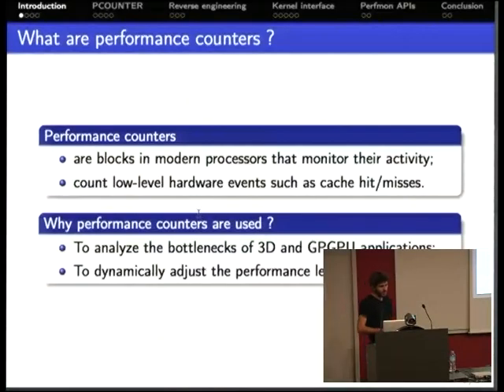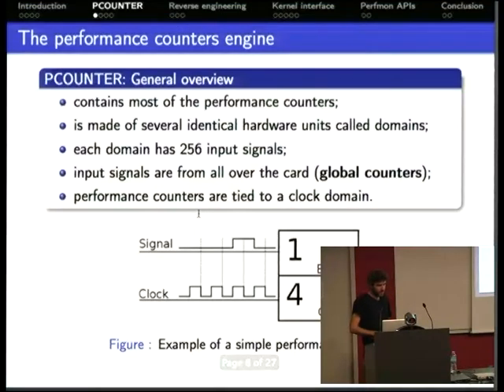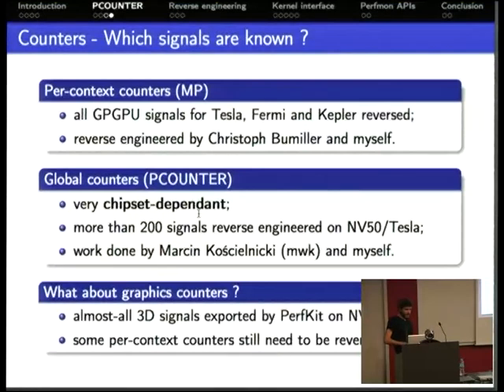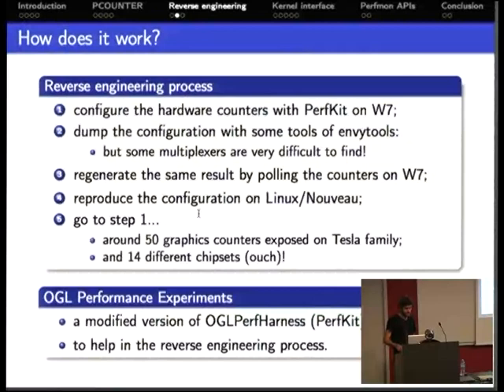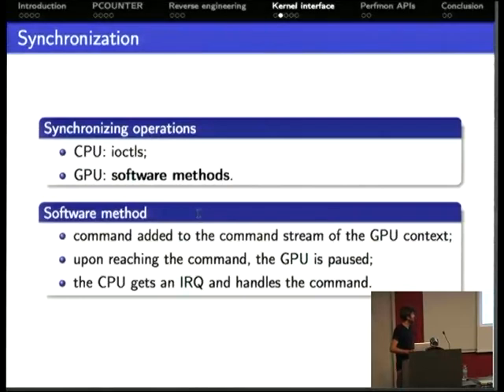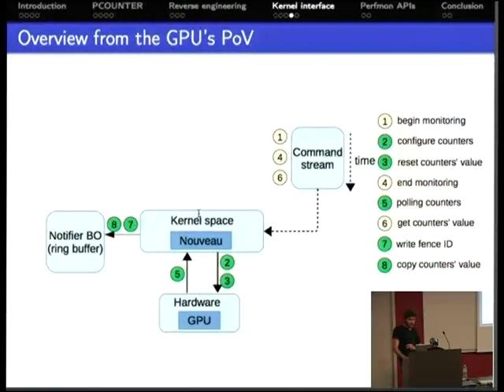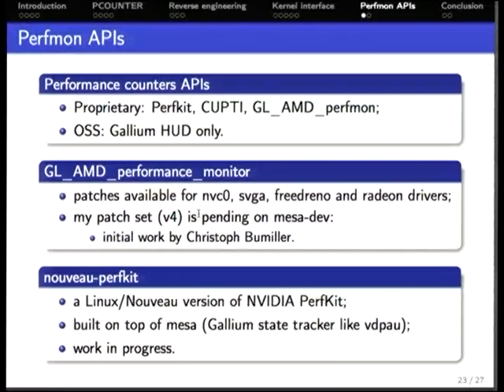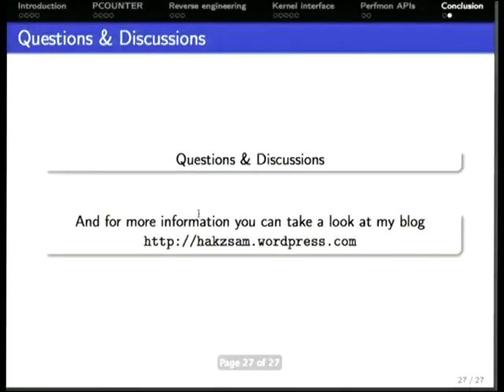XDC2014: Samuel Pitoiset - Nouveau: Expose NVIDIA's performance counters to the userspace for nv50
A hardware performance counter is a set of special registers which are used to store the counts of hardware-related activities. Hardware counters are often used by developers to identify performance bottlenecks in their applications. There are two types of counters offered by NVIDIA which provide data directly from various points of the GPU. Compute counters are used for OpenCL, while graphics counters give detailed information for OpenGL/Direct3D. It took me two Google Summer of Code (GSoC) to manage to expose them in Nouveau. In this presentation, I will first sum up my GSoC 2013 where I reverse engineered and implemented compute counters for nvc0/fermi in mesa. Then, I will introduce my GSOC2014's work to design a kernel interface to expose compute- and graphics-related counters to the userspace (mesa).